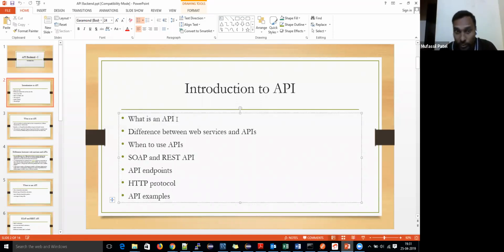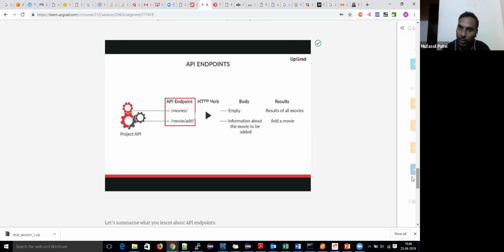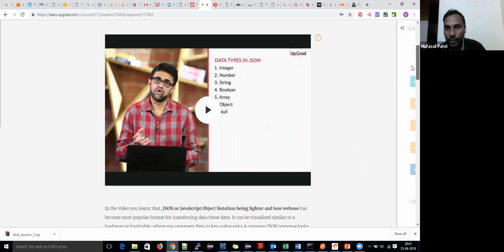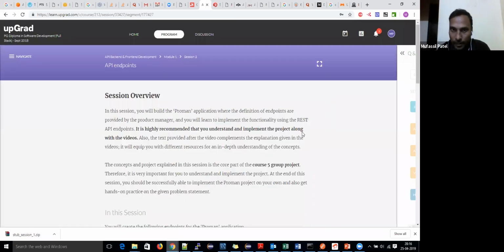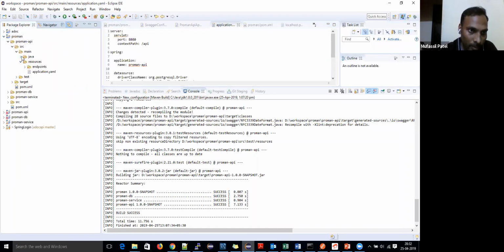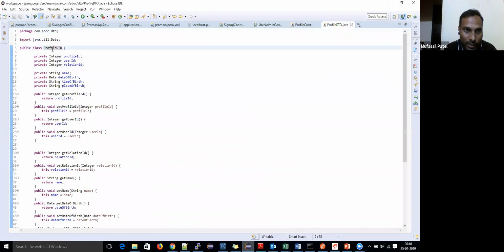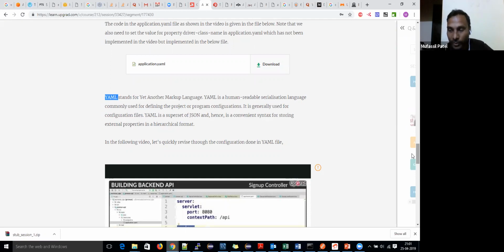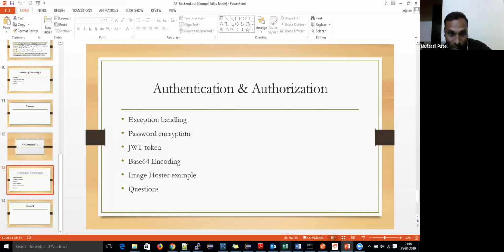PGDSD Sep'18 | API Backend | upGrad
Speaker - Mufassil Patel